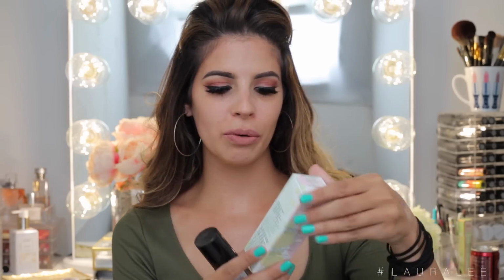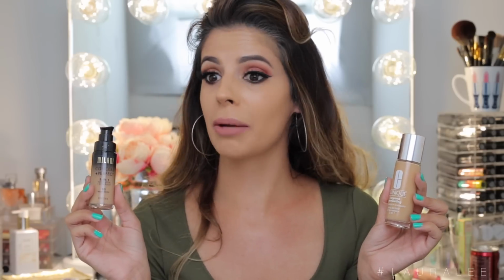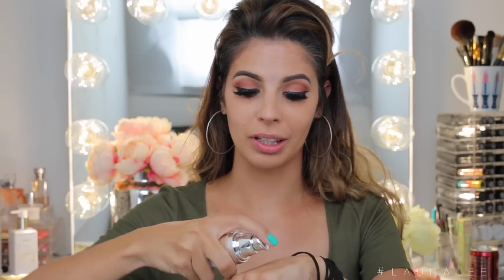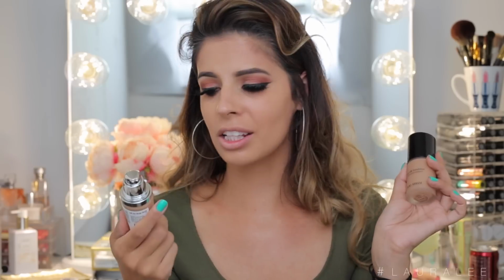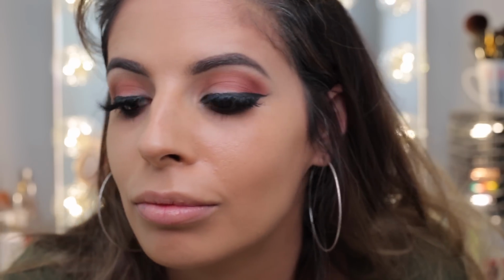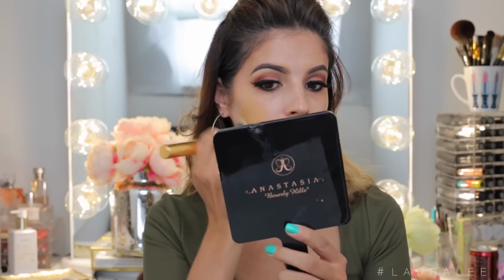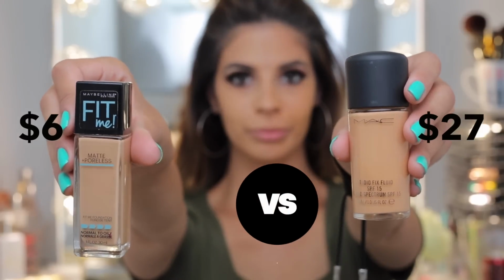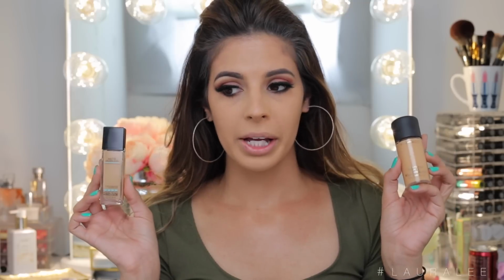PINTEREST DUPES TESTED Foundations | Laura Lee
HEY LARLEE'S! Pinterest dupes tested foundations addition was a hard video to film, but I have been wanting to create for a long time. I love foundations however they can be expensive AF. I did indeed find some dupes to be true. Pinterest is one of my favorites sites for a long time, so much inspiration. Let me disclaim my makeup looked like total shit in the close ups, I had been wearing it all day, and with all the makeup wiping it just went to hell in a hand basket. MERP.

PRODUCTS MENTIONED:
NARS all day luminous foundation: VS

Giorgio Armani Luminous Slik foundation VS.

MAC studio fix foundation VS.

Lancome Miracle cushion foundation VS.

Clinique Beyond Perfecting Foundation VS.